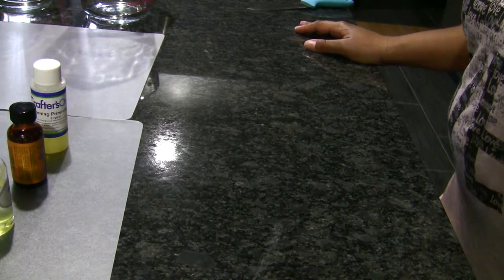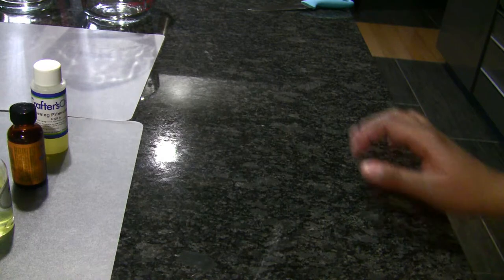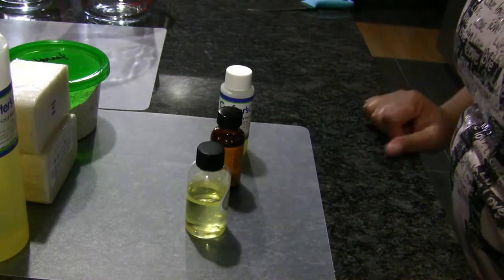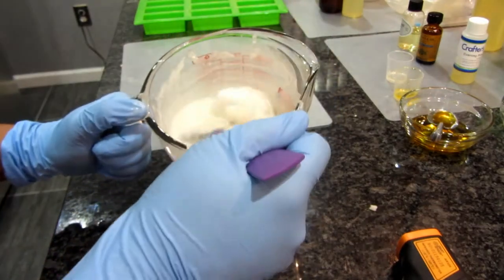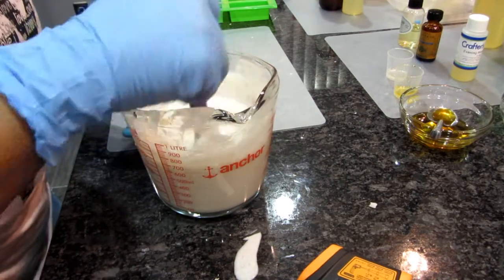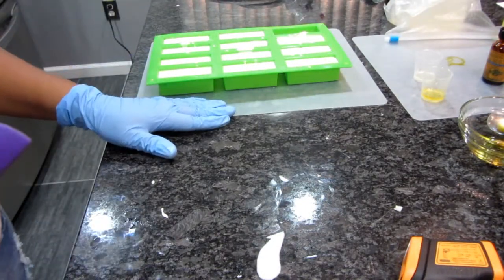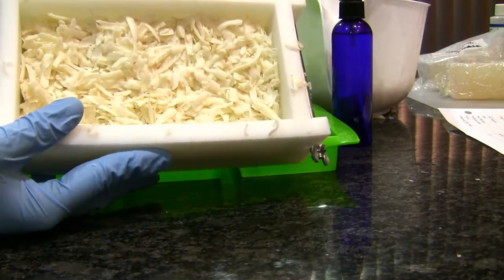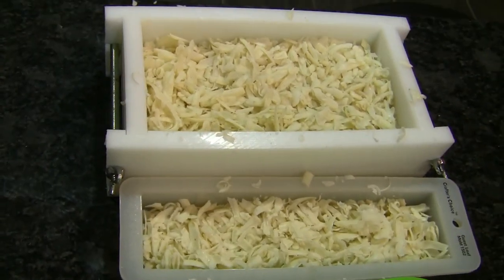Melt and Pour- Part I - The Ex Factor Glycerin Handmade Soap for Dry Skin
This is a demostration of making a melt and pour soap for my family that has Eczema.  To keep the videos short - there will be several parts.

Real Life Potions